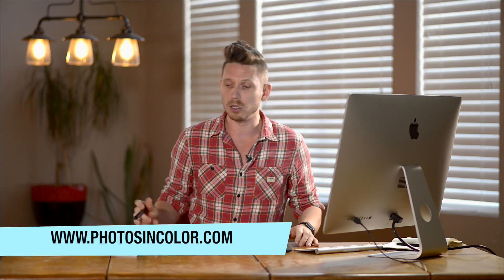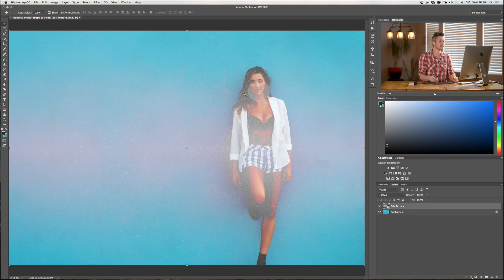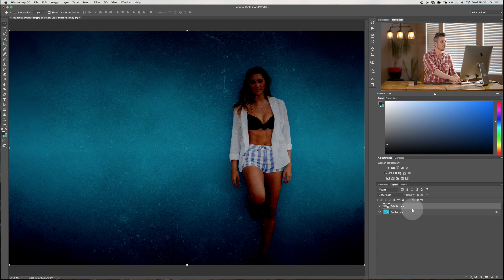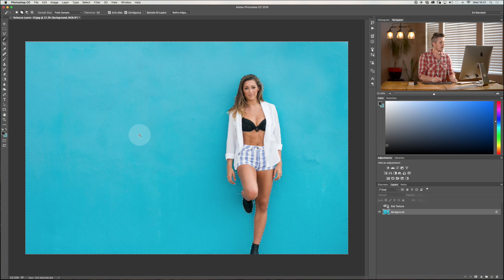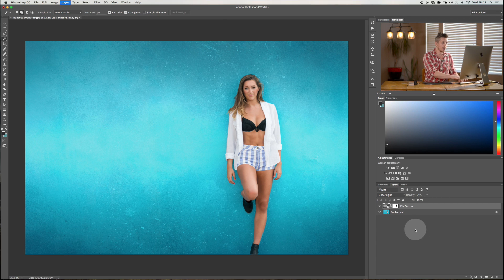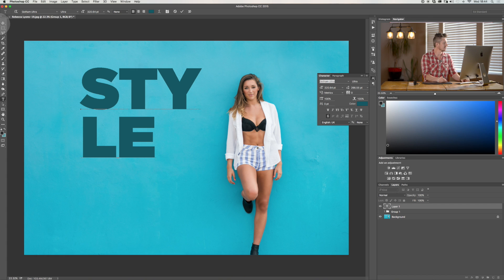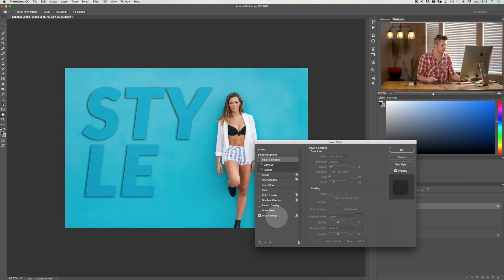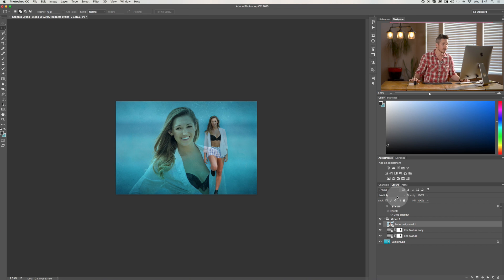Photoshop Blend Modes breakdown and explanation - Photoshop Tutorial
Learn all about photoshop blend modes and the difference between them. This is a photoshop tutorial for beginners on photoshop blend modes explained.

Photoshop blend modes can be used to blend the color and tonal ranges of the layers below and creating some interesting and incredibly useful effects. Blend modes in photoshop explained. what do blend modes do in photoshop and what are blend modes in photoshop tutorial. Learn how to use blend modes light lighten, darker, overlay and screen. Each layer blessing mode in photoshop gives a completely different result. Was are blend modes in photoshop CC and how to use blend modes in Photoshop. Photoshop blend mode tutorial.

► SOCIAL MEDIA!